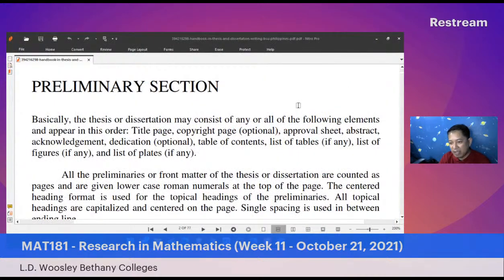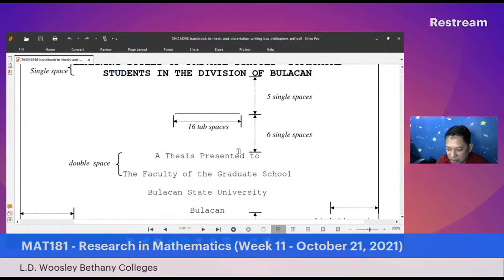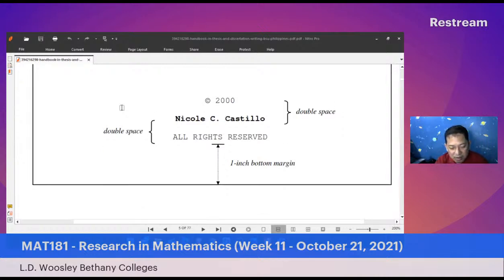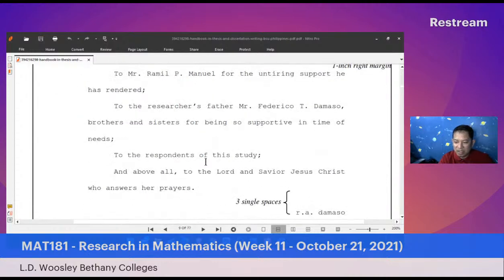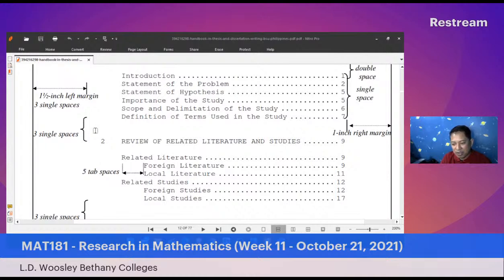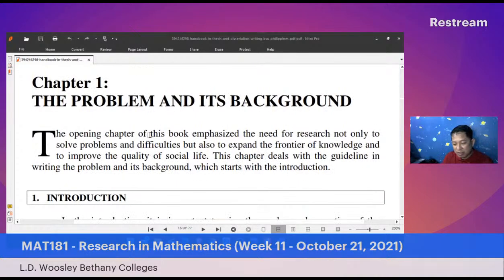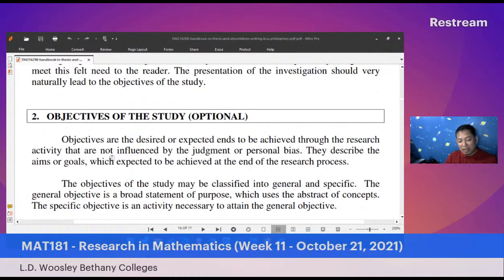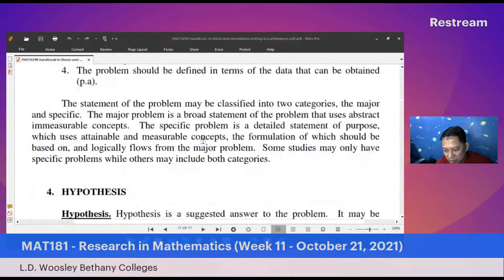MAT181 | Research in Mathematics | Week 11 | LD Woosley Bethany Colleges | CBC Ministries Online PH